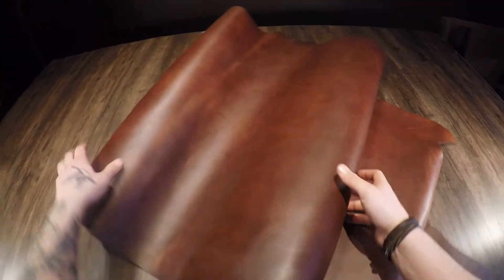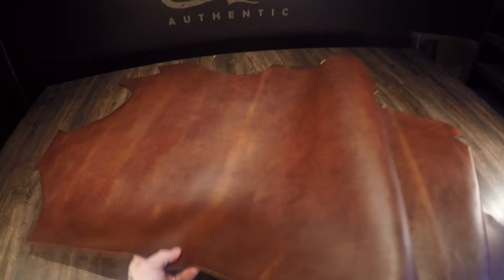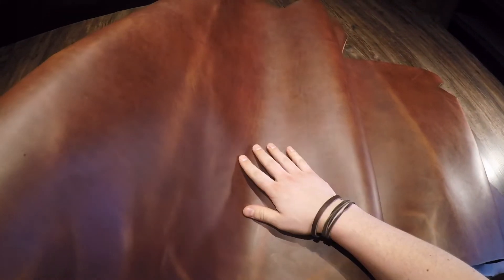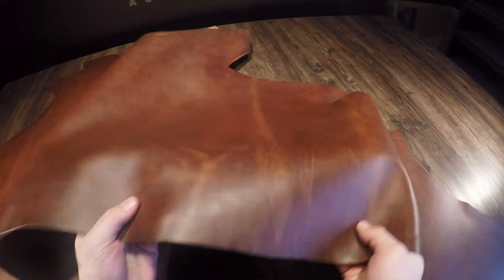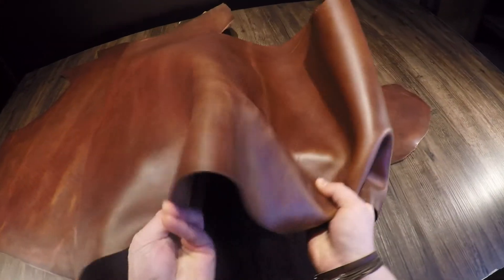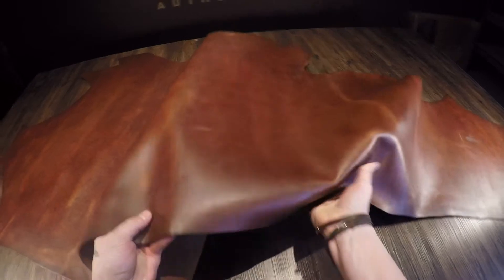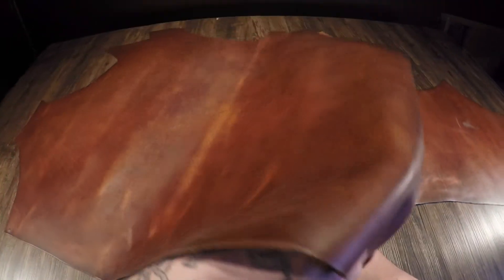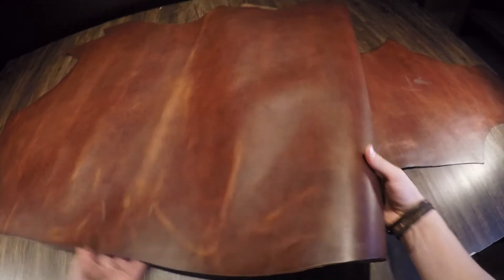Horween Leather - Dark Buck Brown 5-6oz